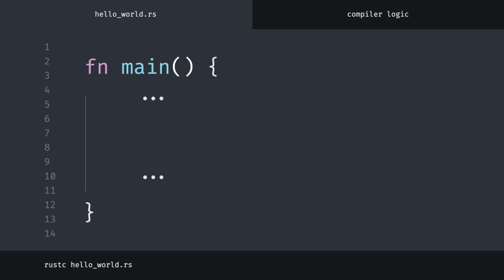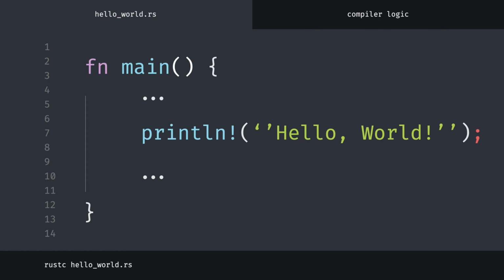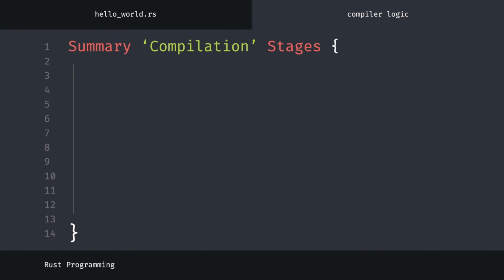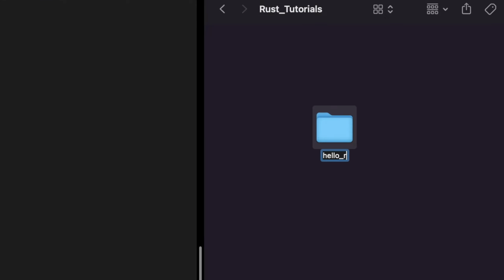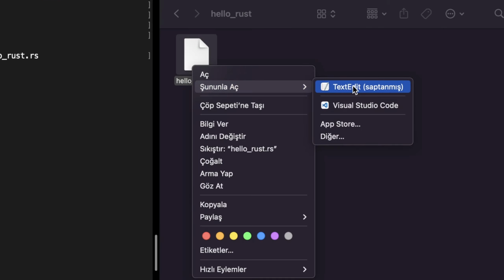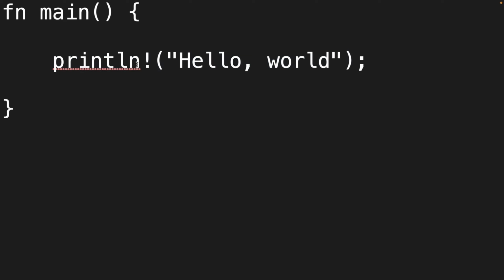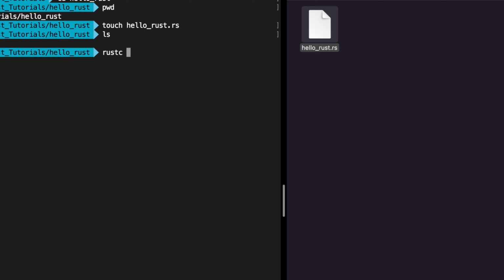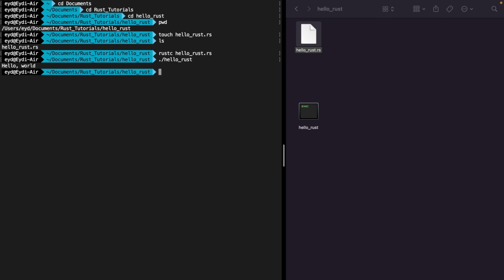Rust Programming Tutorial #1.m - rust compiler introduction on macOS | "Hello, rust!"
🦀 Timeline:
00:00 - introduction
00:10 - main function concept of rust
01:53 - working logic of compiler
02:24 - writing first rust program
04:50 - compiling the rust code

- rust compiler introduction on macOS
- rust compiler how it works